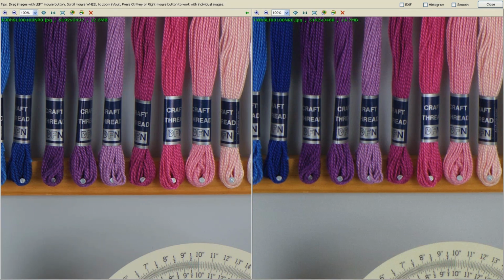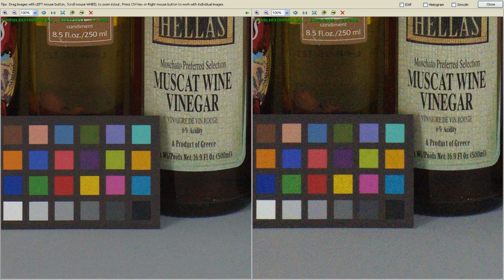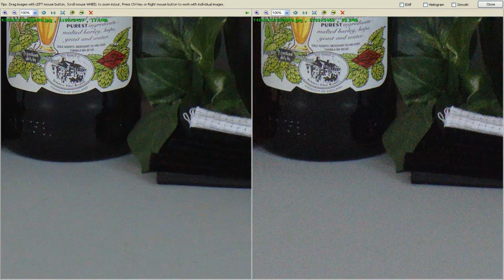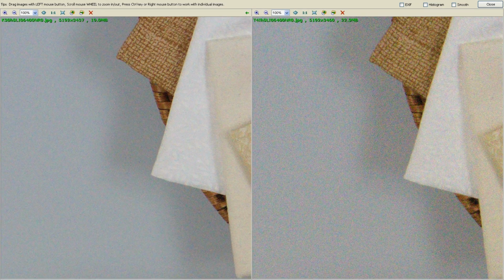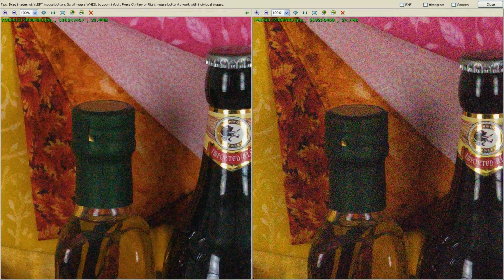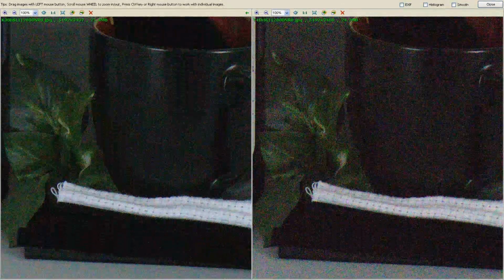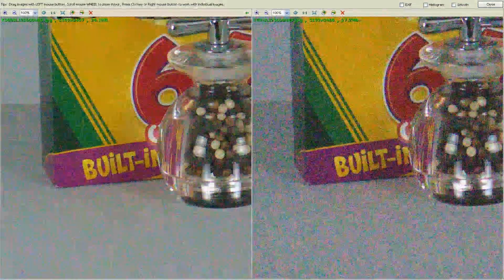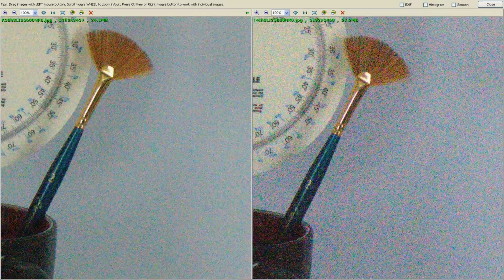Canon T4i vs Pentax k30 in a image test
Both cameras used Sigma 70mm f/2.8 Macro lens for the resolution test.